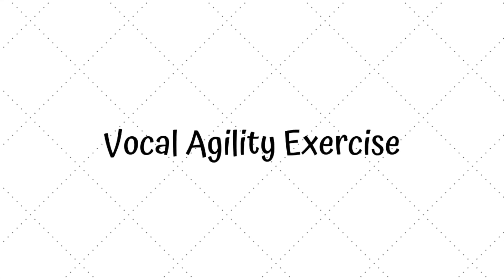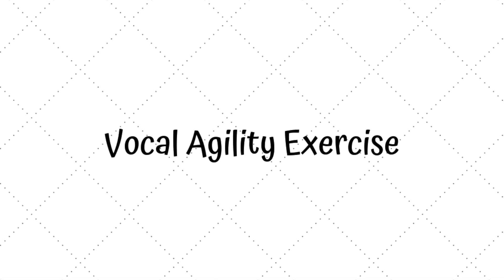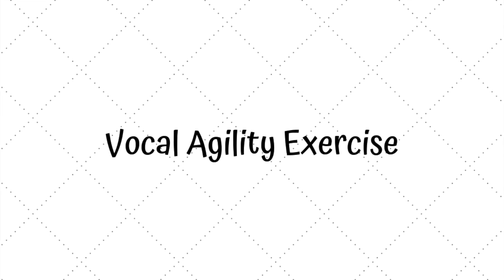How to sing riffs and runs - Vocal agility exercises (Gain speed and control)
For 1 on 1 coaching

Join my FACEBOOK GROUP and be part of a community that shares tips and tools necessary to help eachother improve our singing voices and support eachother in achieving success.